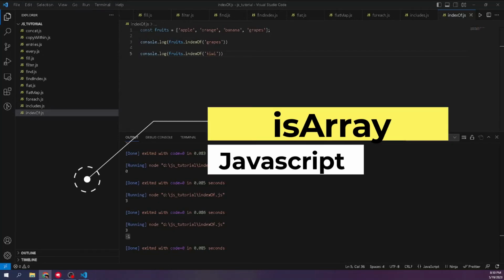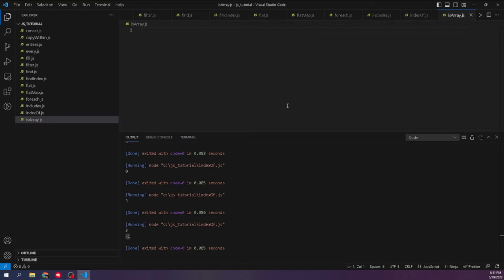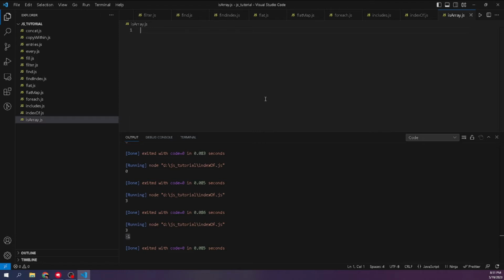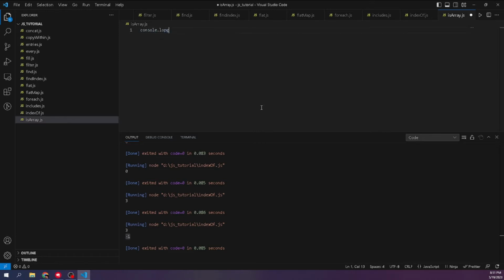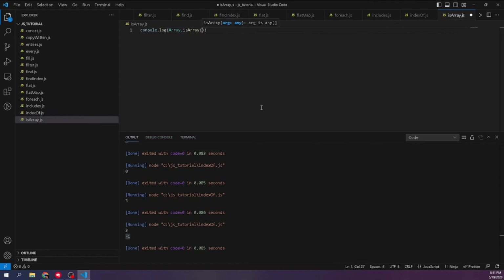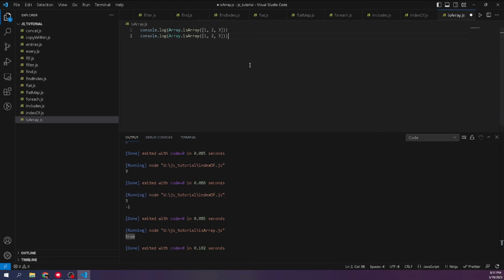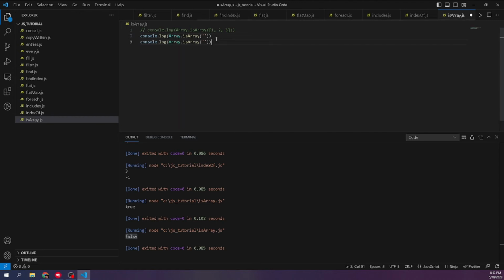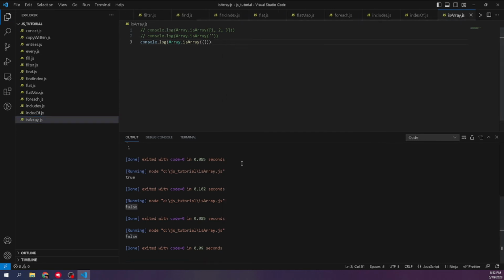JavaScript Array isArray() Method: Mastering Array Type Validation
Welcome to my YouTube tutorial on the isArray() method in JavaScript! Join me as we dive deep into the world of array type validation using isArray(). Discover how this powerful method allows you to accurately determine whether a given value is an array or not, providing you with essential insights for handling different data types in your JavaScript projects. With real-world examples and clear explanations, you'll gain the skills to confidently validate array types and ensure your code operates seamlessly. Watch now and unlock the secrets of efficient array type validation with isArray()!